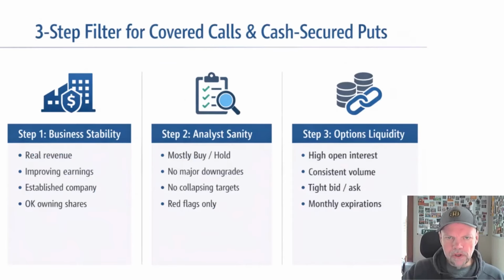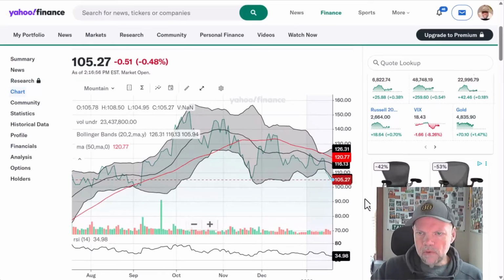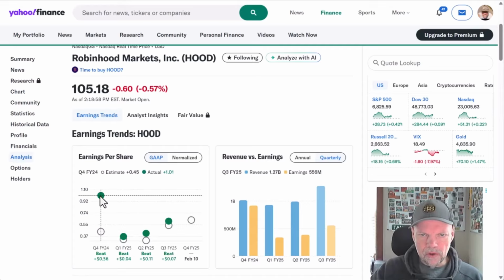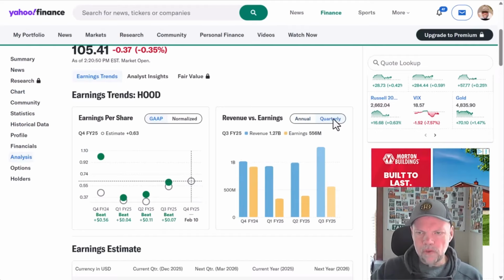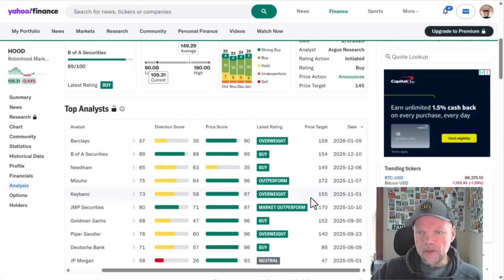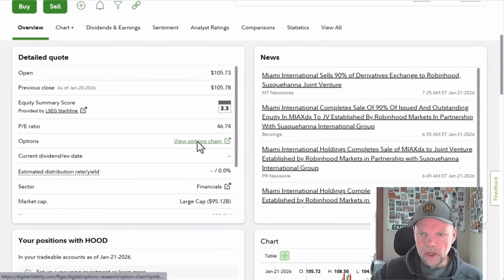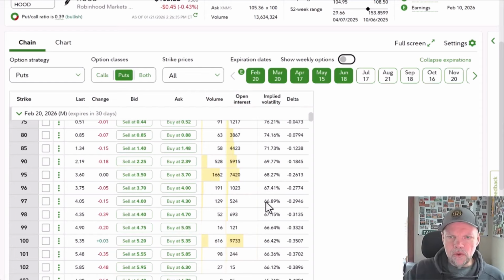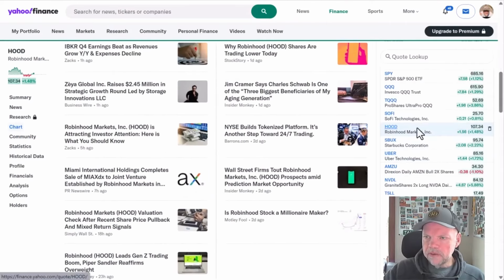HOOD | Options Watchlist Review (Covered Calls & Cash-Secured Puts)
In this video, I’m reviewing Robinhood (HOOD) as part of my ongoing Options Watchlist Builder series.

🔍 The goal of this series is simple:
I’m not making trade alerts and I’m not trying to time entries. I’m deciding whether a stock belongs on my watchlist for potential covered calls and cash-secured puts.

🧠 For Robinhood, I walk through my 3-step process:
🟦 Business stability — revenue, earnings trends, and whether I’m comfortable owning shares
🟨 Analyst sanity check — ratings, price targets, and red flags
🟩 Options liquidity — open interest, volume, bid/ask spreads, and monthly expirations

📊 I use Yahoo Finance (free version) for fundamentals and analyst data, then jump over to Fidelity to review the options chain and liquidity.

⏱️ These watchlist reviews are meant to stay relevant for weeks or months, unless something major changes like earnings or significant news.